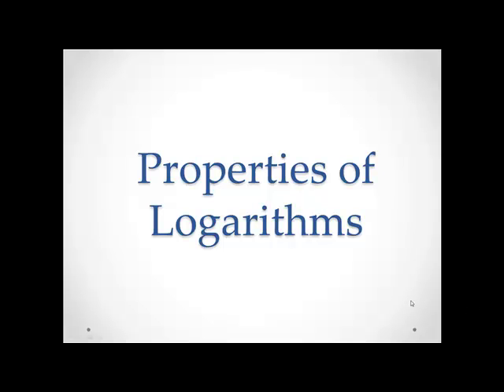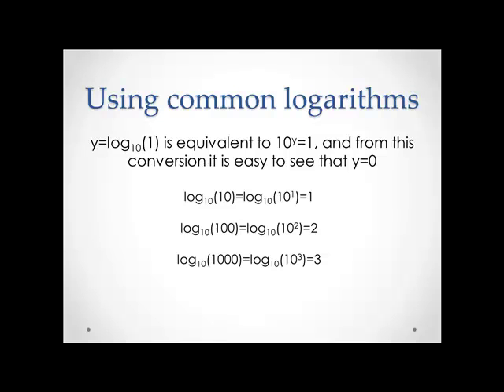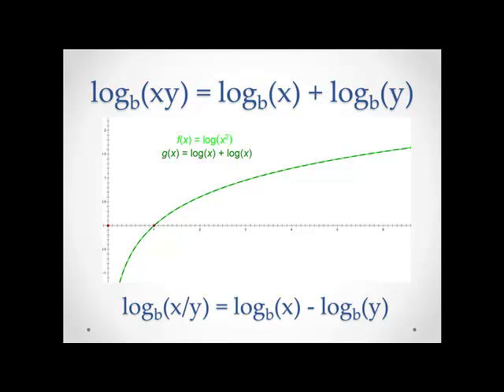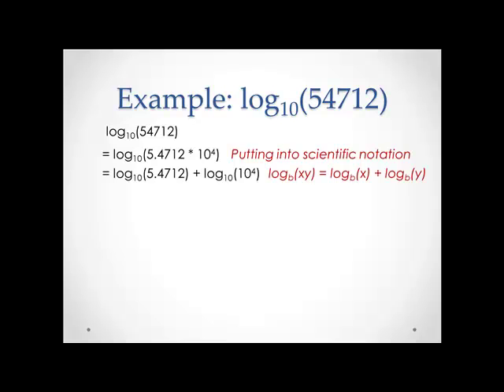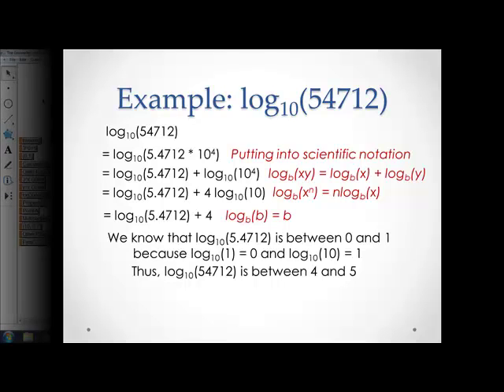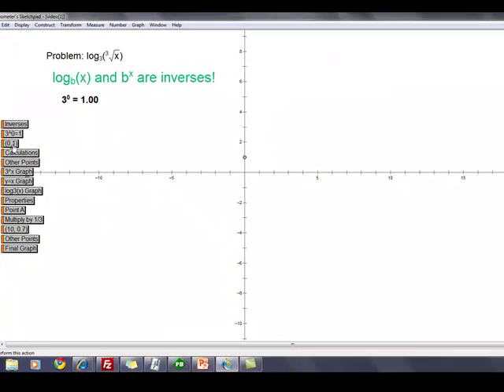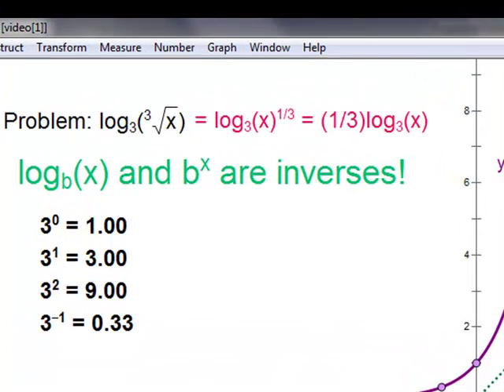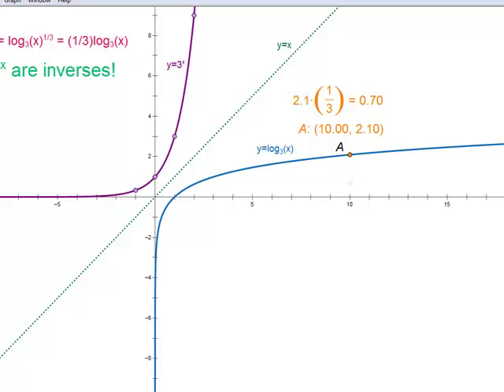common_logs.mp4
How to interpret and graph log functions